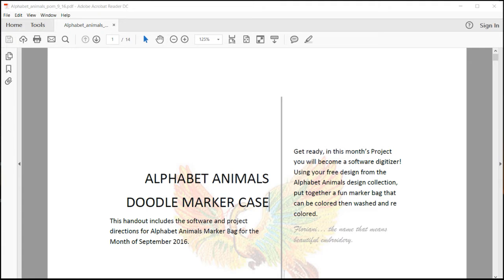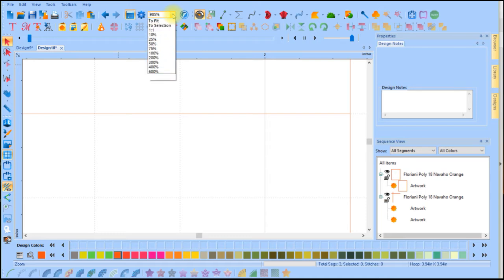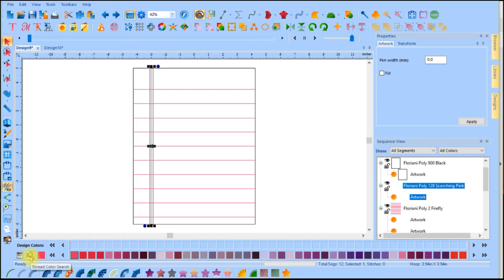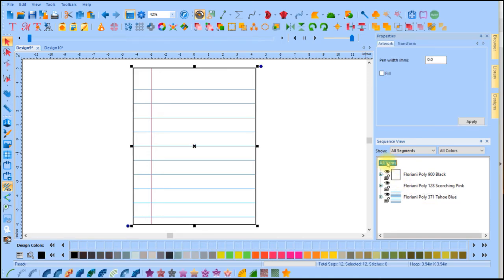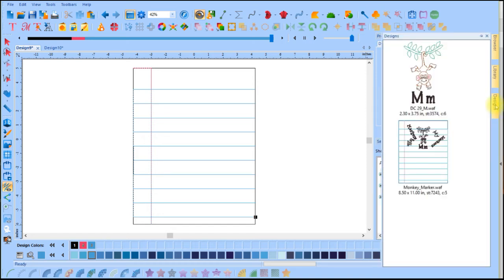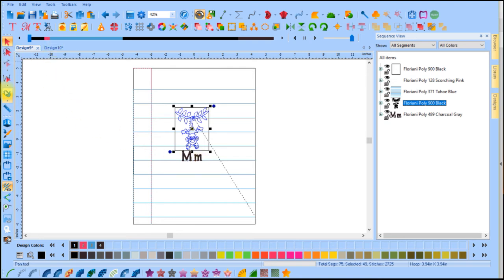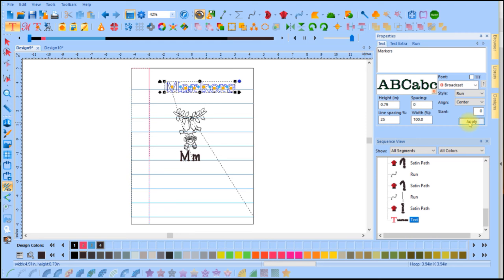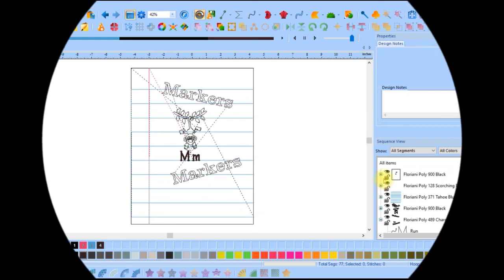FTC U September 2016 Project Part 2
Floriani Project September 2016